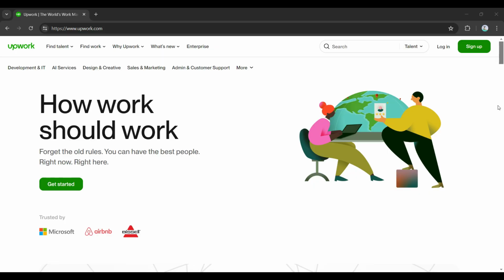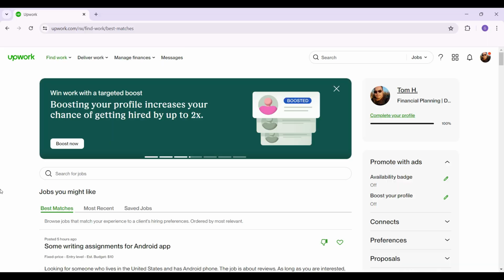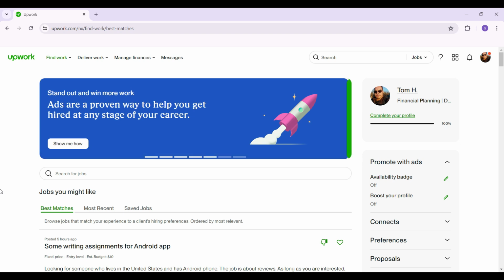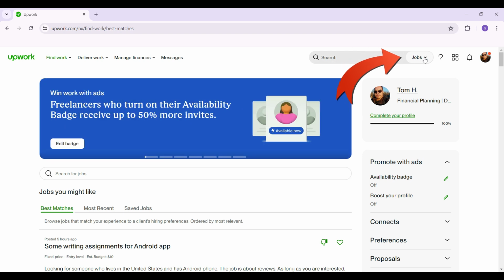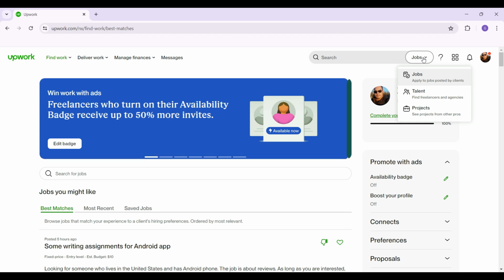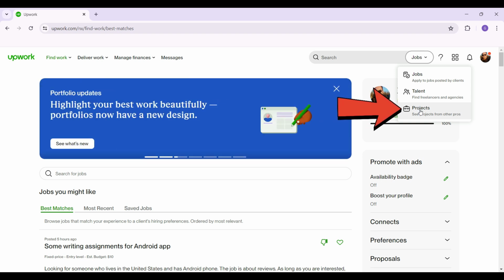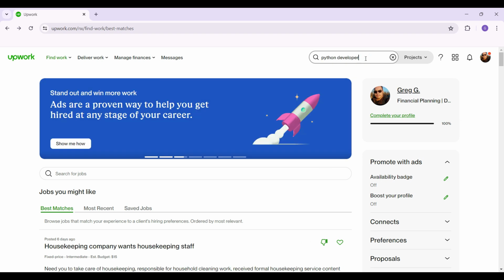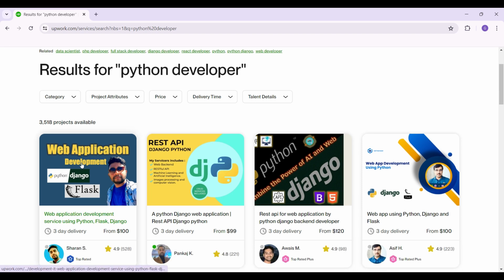How to Search Projects on Upwork 2024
This video equips you with the skills to find your perfect freelance match! We'll delve into Upwork's search functionalities, from keyword filtering to advanced Boolean operators. Learn how to navigate categories, refine results by budget and skills, and uncover hidden gems with effective search strategies.